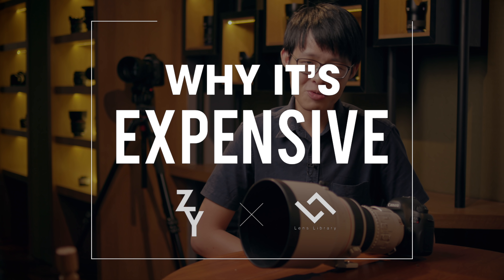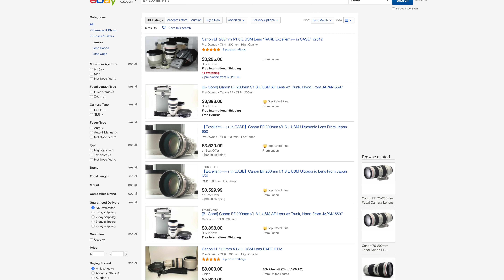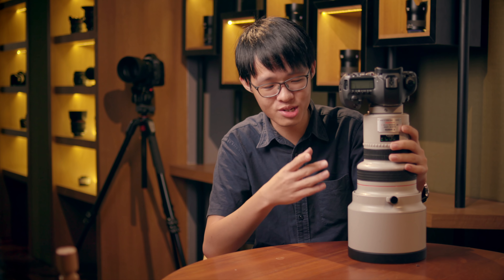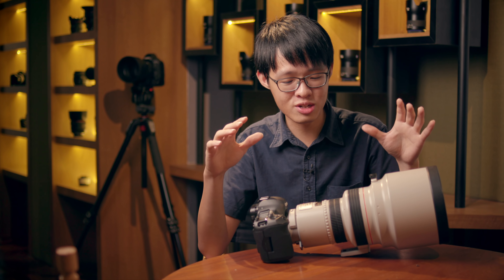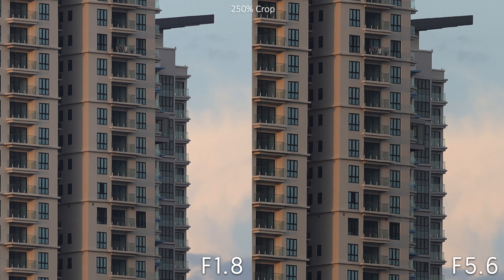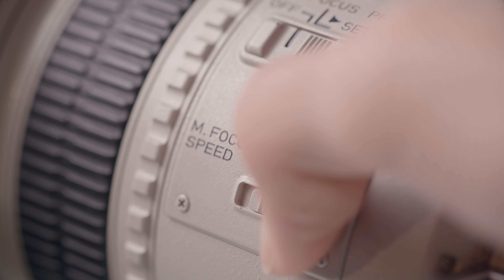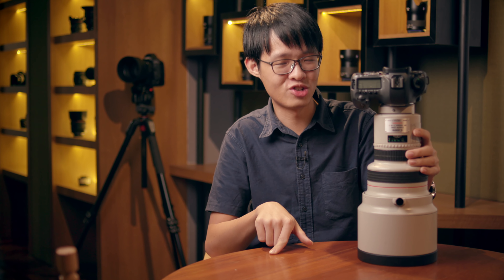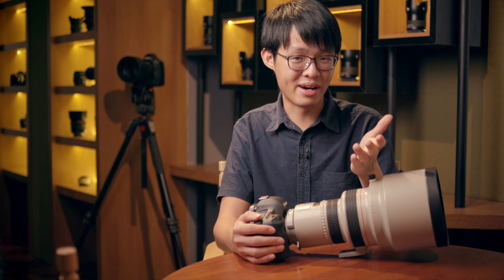Why It's Expensive - The Eye of Sauron - Canon 200mm F1.8 (Ep. 6)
200mm at F1.8! This lens is called the Eye of Sauron, or one of Canon's Holy Grails. We take a look at Canon's fastest ever 200mm lens in this rather special episode of WhyItsExpensive.

Come play with gear at LensLibrary!
It's on the 2nd floor of CO3 Social Office Puchong, next to IOI Mall, in Malaysia.

Address:
2-3 Jalan Merbah 1,
Bandar Puchong Jaya,
47100 Petaling Jaya, Selangor
Malaysia.

What is Lens Library?
Lens Library is exactly what it sounds like - a Library, but with cameras, lenses and more gear instead of books. It's open to all, and everyone is welcome to just walk in and check out their gear. There's also a membership program that allows Lens Library members to borrow gear from the library at below-market prices. The membership fee can even be paid using second-hand gear via their trade-in program.

Title design by Alice Wong

Patron who made this video possible:
Martin Ouellette